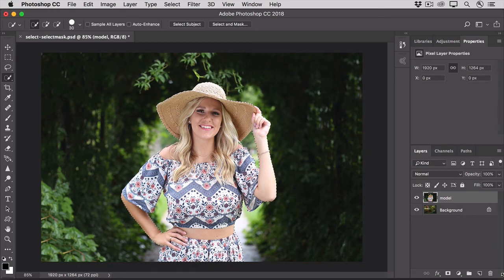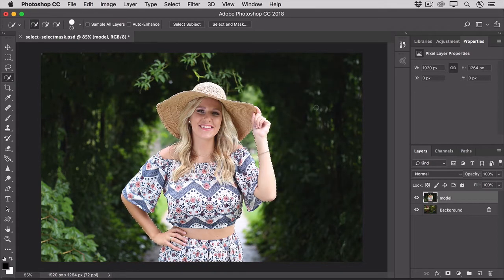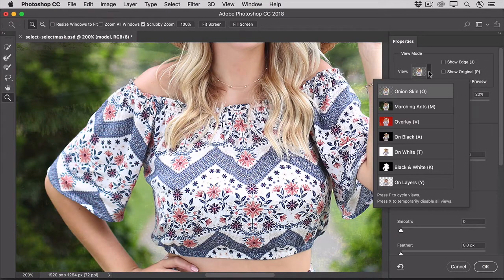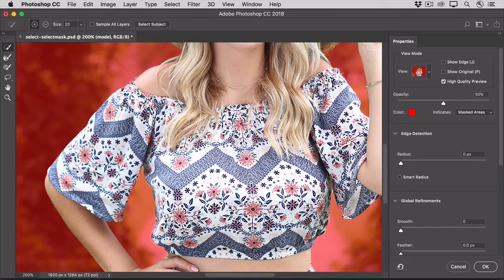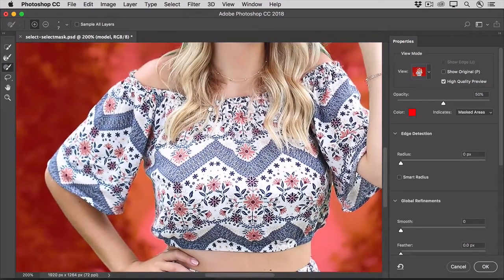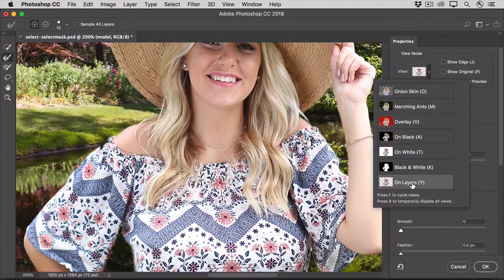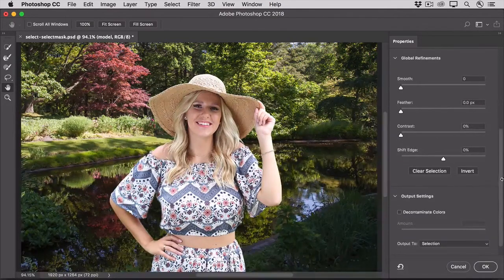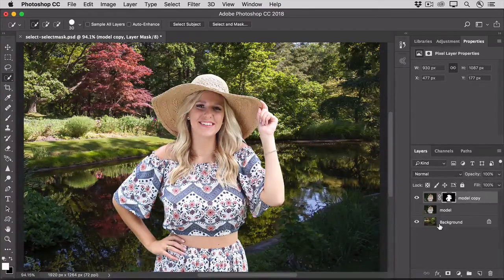How to make a selection more accurate in the Select and Mask workspace in Photoshop 2022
In this video we will learn How to make a selection more accurate in the Select and Mask workspace in Photoshop 2022

What you learned: Fine-tune a selection in the Select and Mask workspace
Launch the Select and Mask workspace
Make an initial selection with any of the selection tools. Open the Select and Mask workspace by choosing Select / Select and Mask, or by clicking Select and Mask in the Options bar for any of the selection tools.

Tip: Alternatively, you can open the Select and Mask workspace first, and use the selection tools there to make your initial selection.

Choose a view

In the Select and Mask workspace, go to the View menu and choose a view mode.

For example, if you choose the Overlay view, selected areas appear transparent and nonselected areas are highlighted in red. You can drag the Transparency slider to control the opacity of the red overlay.

Use Select and Mask tools

Use the tools in the panel on the left, with their Add to selection and Subtract from selection options, to clean up the selection.

Use the Quick Selection tool to select automatically based on similar tones and image edges.
Use the Refine Edge Brush tool for more precise selection of soft edges, like hair or fur.
Use the Brush tool to paint selections where you want them.
Use the Lasso tool for making free-form selections and the Polygonal Lasso tool for selecting straight edges.
Fine-tune the selection

Use controls in the Properties panel on the right of the Select and Mask workspace to further fine-tune selection edges.

For example, drag the Smooth slider to the right to make selection edges smoother. Drag the Contrast slider to the right to make selection edges crisper. If you notice a fringe of unwanted color at a soft selection edge, check Decontaminate Colors and drag the Amount slider.

Output from Select and Mask

Go to the Output To menu in the Properties panel and choose an output method. For example, if you choose New layer with layer mask, your selection will be represented as a flexible layer mask on a new layer in the Layers panel.

Click OK to close the Select and Mask workspace and return to the main workspace.